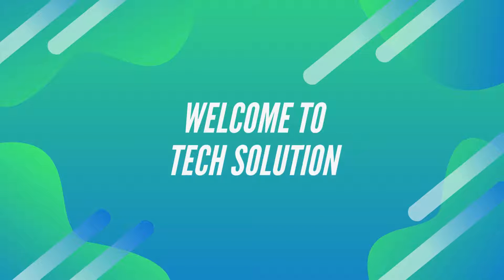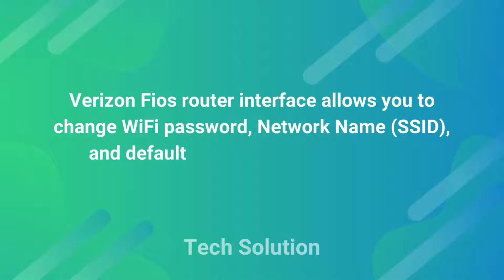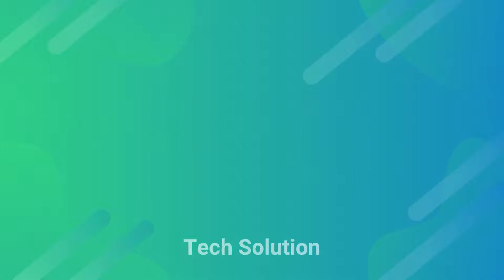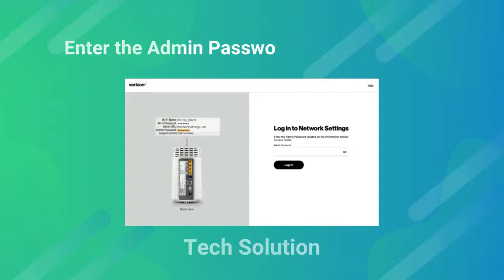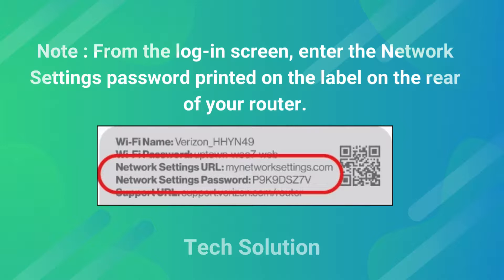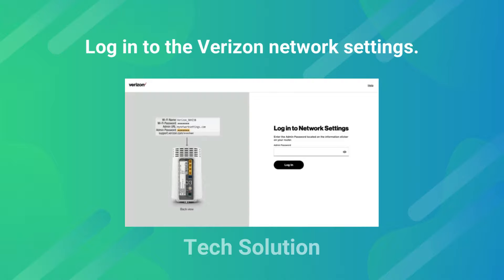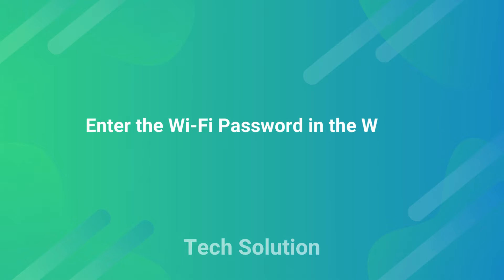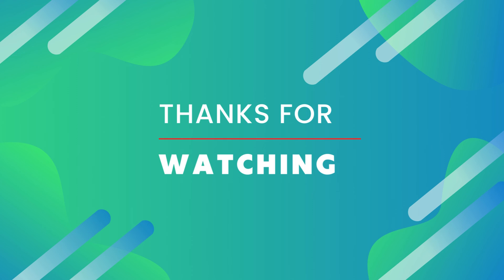Verizon Router Login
Welcome viewers to the video and briefly introduce the topic of Verizon router login. Highlight the importance of accessing the router settings for better network management.

Key Points
Step-by-step Guide: Provide a detailed walkthrough on how to log in to a Verizon router. Include instructions on accessing the router's IP address and entering login credentials.

Security Tips: Emphasize the significance of changing default passwords and ensuring network security. Mention the importance of setting up a strong password to prevent unauthorized access.

Troubleshooting Tips: Include common login issues users may face and how to troubleshoot them effectively. Highlight the importance of contacting Verizon support if needed.

Benefits of Logging In
Customization: Explain how users can customize their network settings for an optimized experience.

Security Enhancements: Discuss how logging in allows users to enhance network security and monitor connected devices.